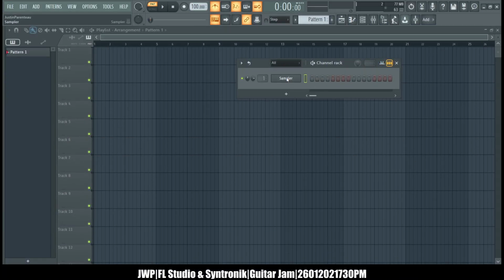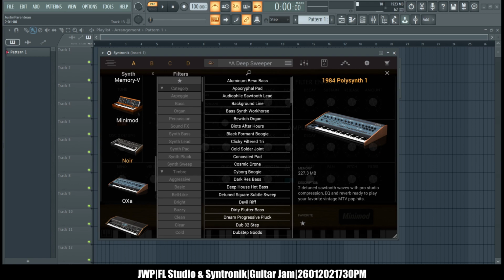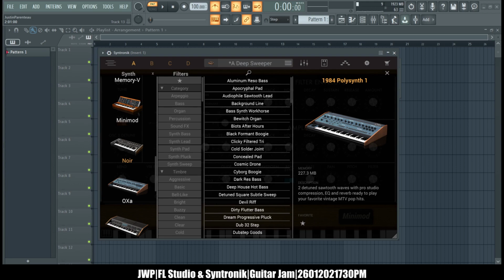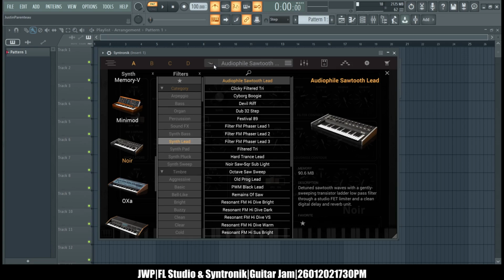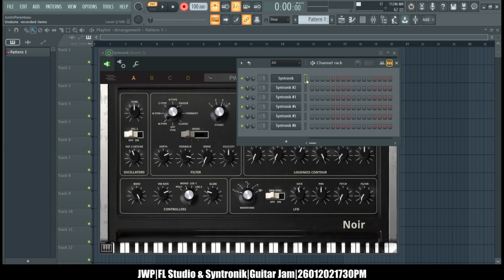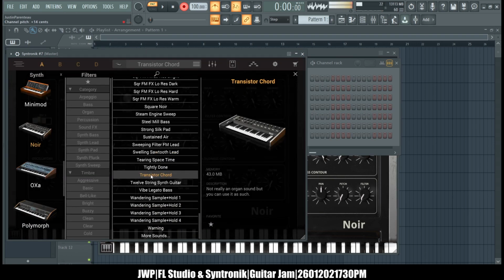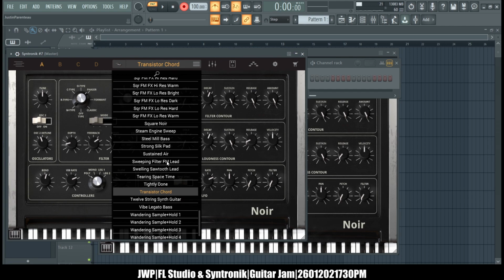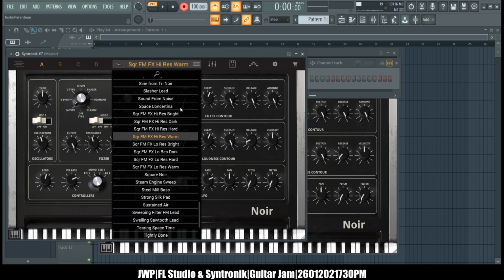JWP|FL Studio & Syntronik|Guitar Jam G Major|26012021730PM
JWP doing a piano jam in FL Studio with Syntronik.